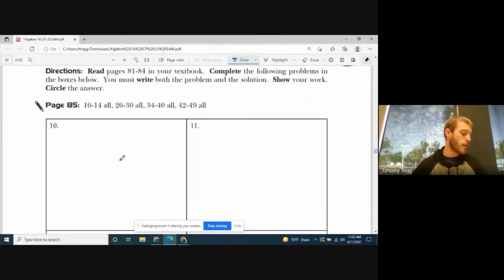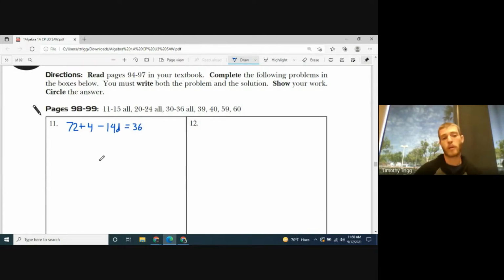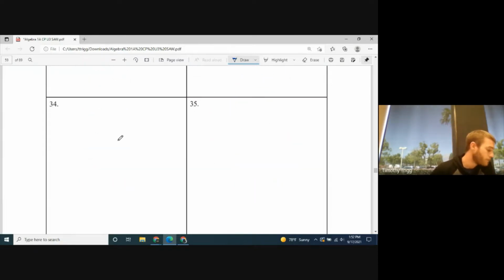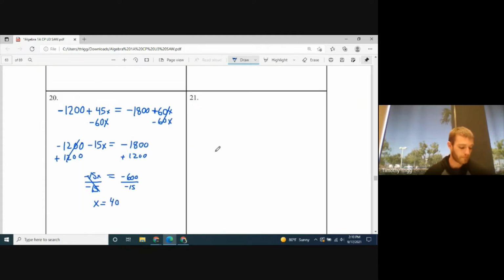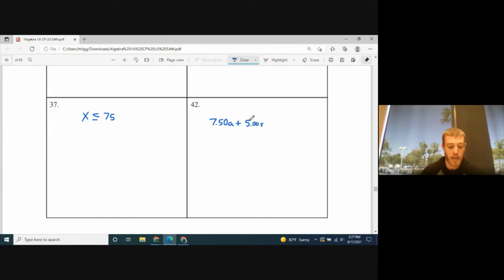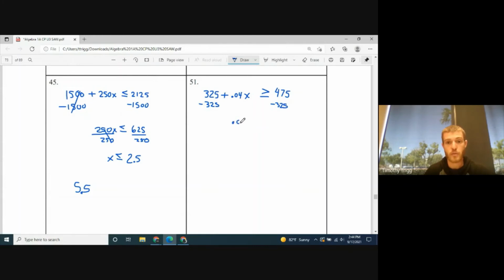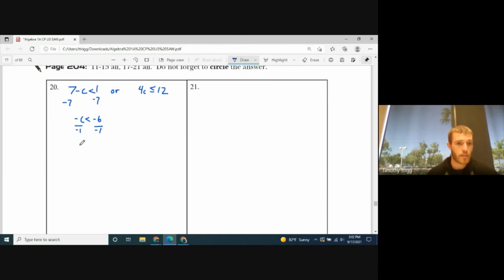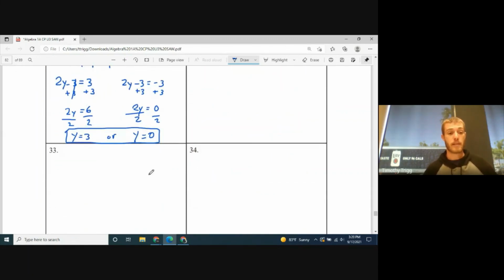CP Algebra1 Unit3 Bookwork